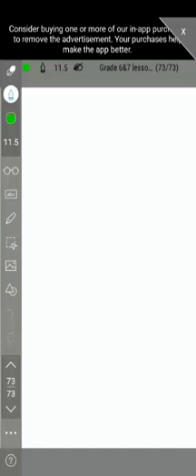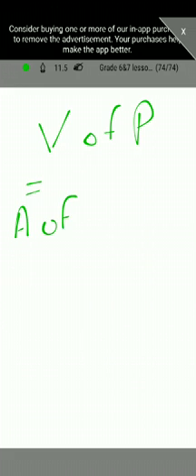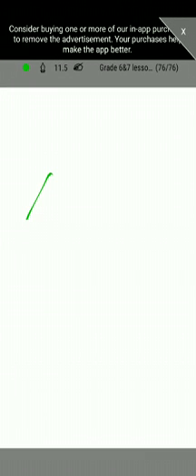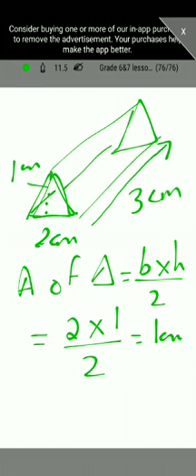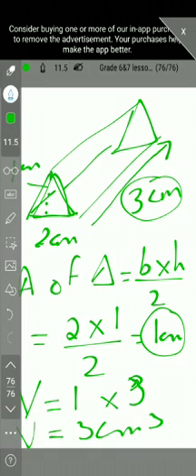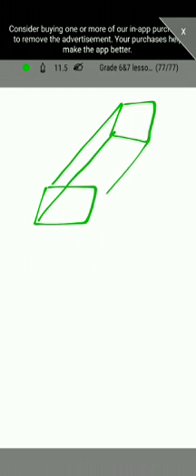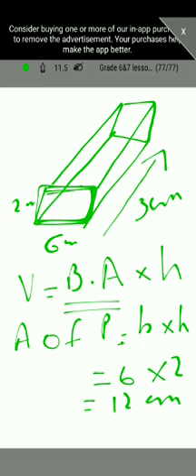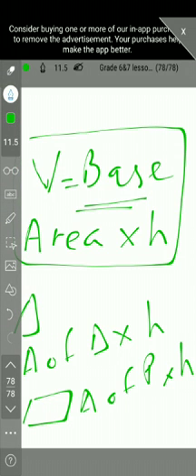9 June 2020